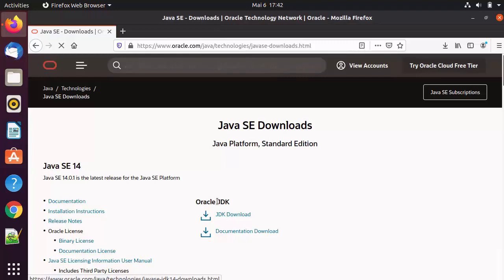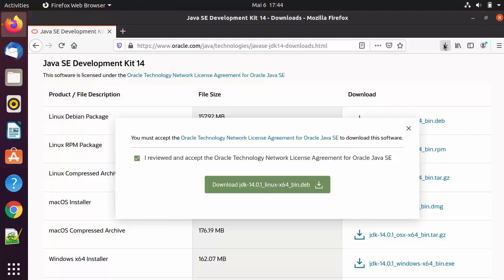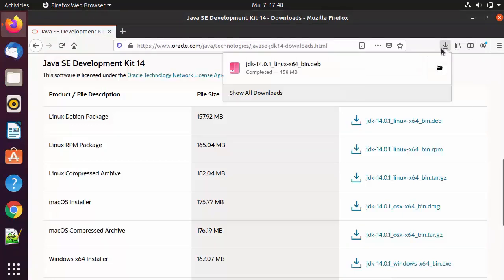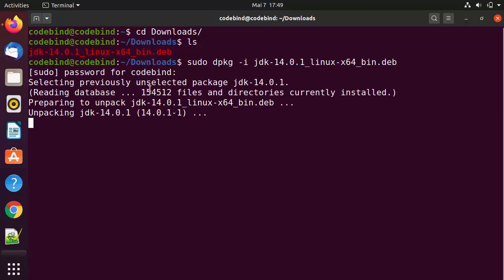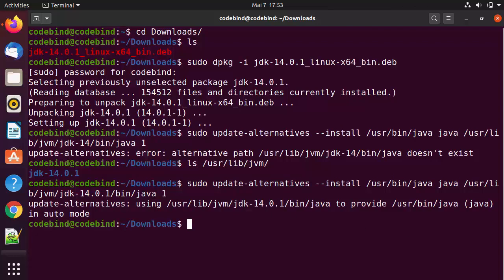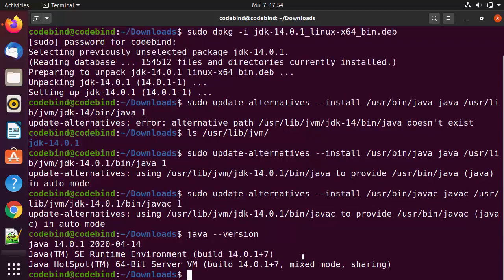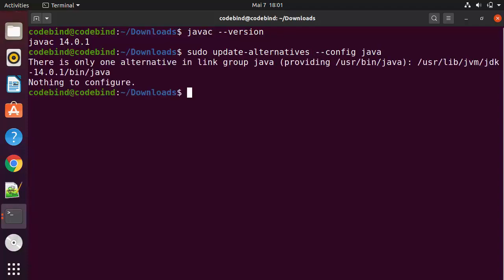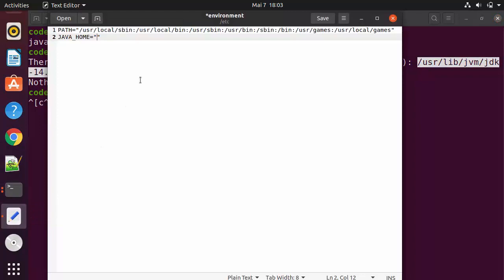How To Install Java On Ubuntu 20.04 LTS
In this video I am going to show you How to install Java JDK on Ubuntu 20.04 ( with JAVA_HOME ). Java installer .msi file comes with JRE and JDK. Java JDK Installation for Microsoft Windows (64-bit). JDK stands for Java SE Development Kit. JRE stands for Java Runtime Environment.

1. Download Java
Type URL to go to Oracle download page.    This will lead you JAVA JDK download page
Click on button “ JDK download ” for Java SE update 4.
2. Install Java
$ sudo dpkg -i jdk-14_linux-x64_bin.deb

$ sudo update-alternatives --install /usr/bin/java java /usr/lib/jvm/jdk-14/bin/java 1

$ sudo update-alternatives --install /usr/bin/javac javac /usr/lib/jvm/jdk-14/bin/javac 1

$ java --version
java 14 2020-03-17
Java(TM) SE Runtime Environment (build 14+36-1461)
Java HotSpot(TM) 64-Bit Server VM (build 14+36-1461, mixed mode, sharing)

$ javac --version
javac 14